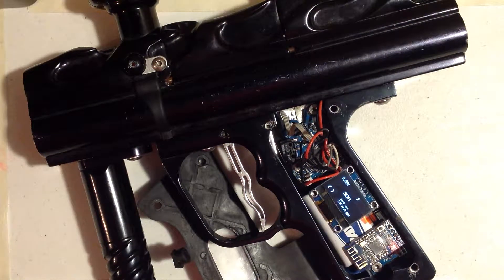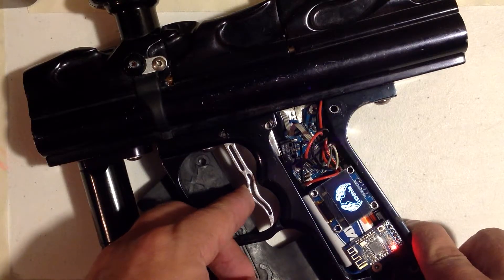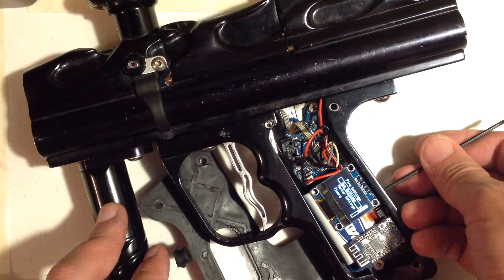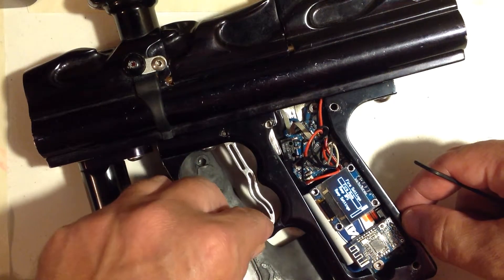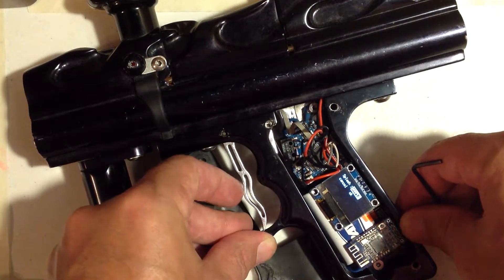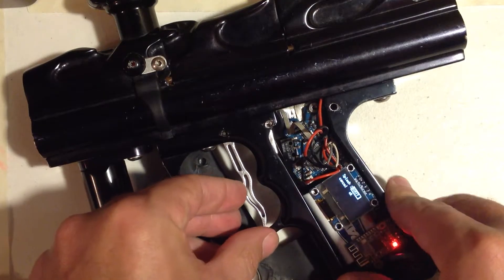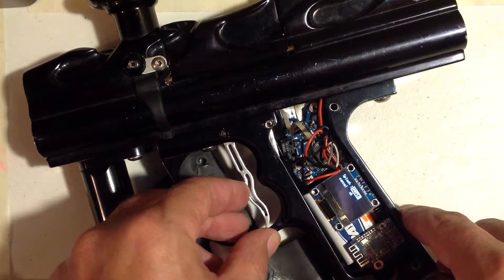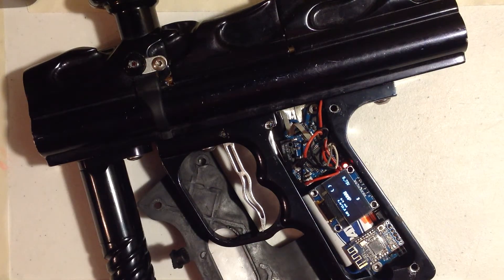Enoch LCD - G7fly programming part 1 - trigger and buttons (screen)